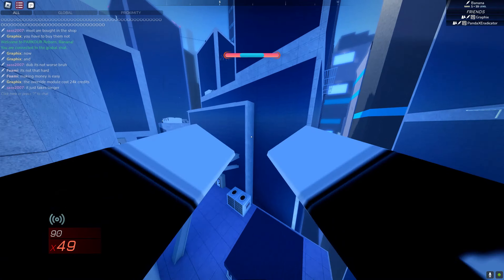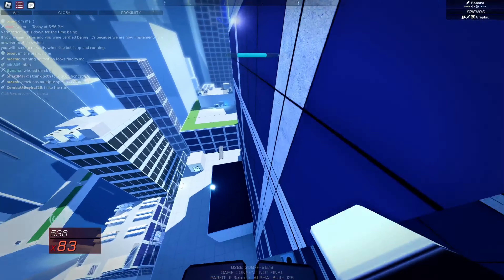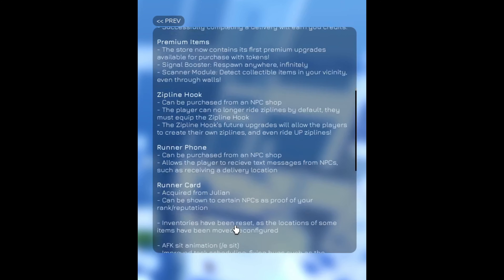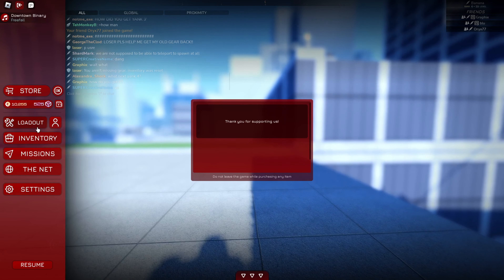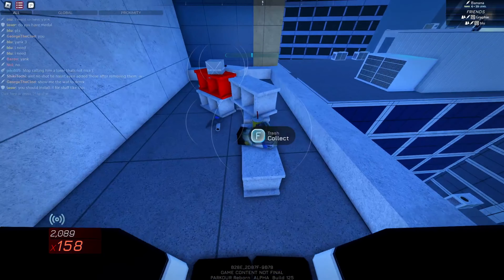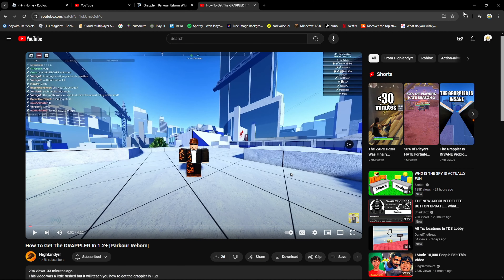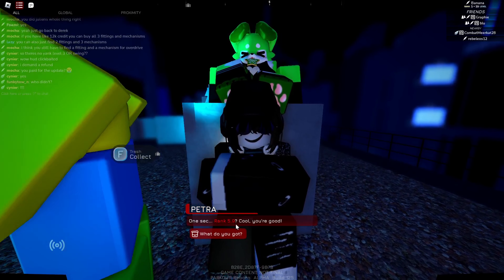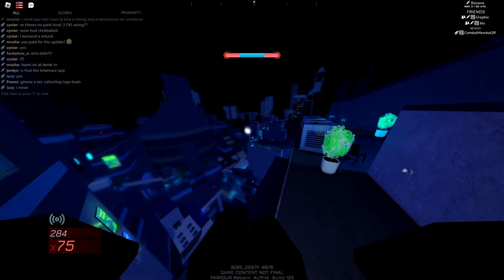The Parkour Reborn 1.2 EXPERIENCE...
Parkour reborn just came out today, and I decided to make a video!!